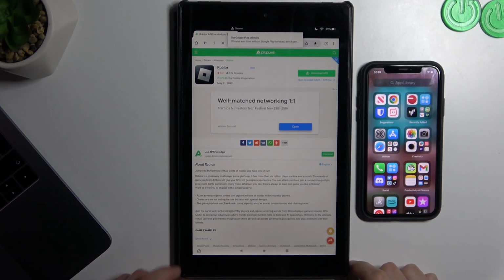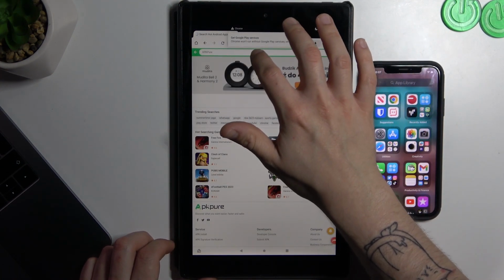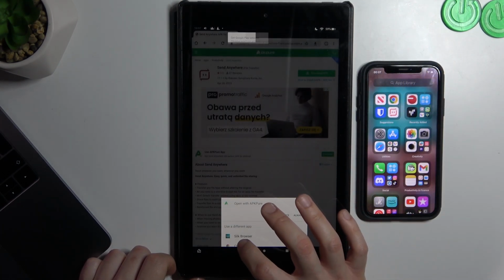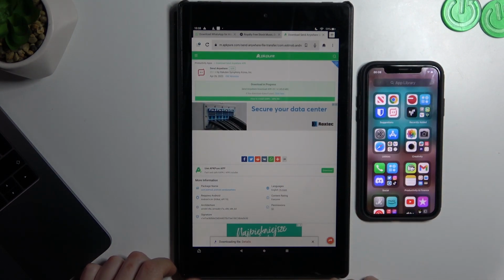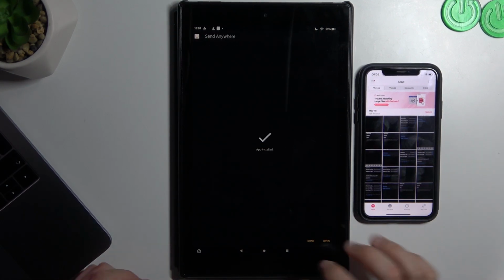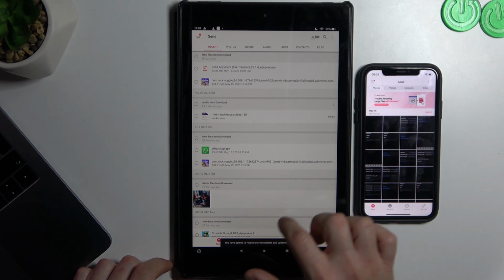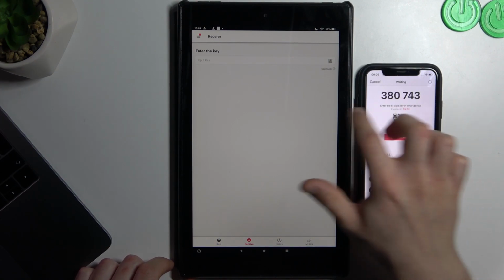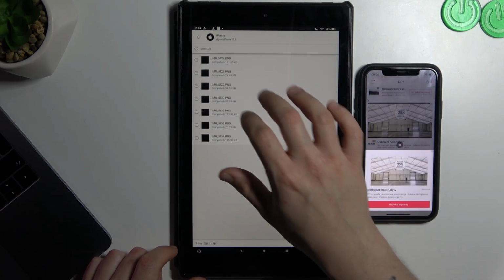How to Transfer Files to Amazon Tablet? Check Best Method to Transfer / Move Data! Use Fresh Reader!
Greetings to our Hardreset channel! If you want to transfer files to your Amazon Tablet, this video is for you. Whether you need to transfer photos, videos, documents, or other files from your computer or another device, this tutorial provides step-by-step instructions on how to do it easily. Learn different methods for transferring files, such as using a USB, cable, transferring wirelessly via Wi-Fi or Bluetooth, or utilizing cloud storage services.

How to transfer files to an Amazon Tablet using a USB cable?
How to transfer files to an Amazon Tablet wirelessly in Fire Tablet?
How to transfer files to an Amazon Tablet via cloud storage in Kindle Fire?